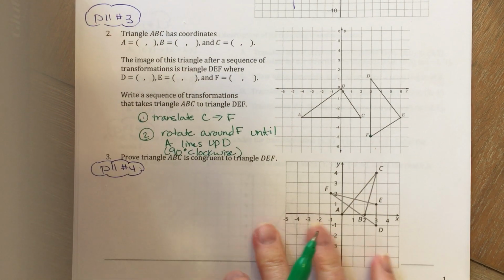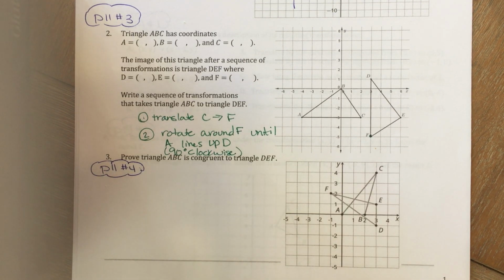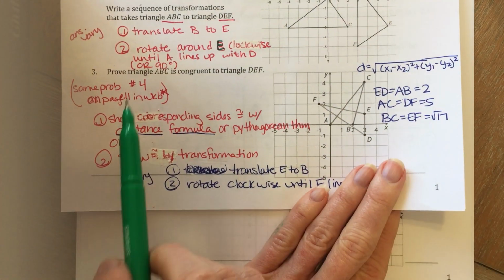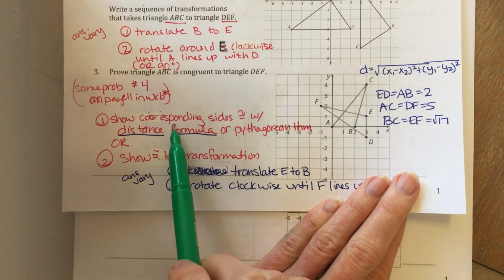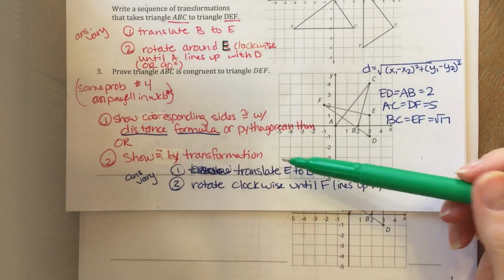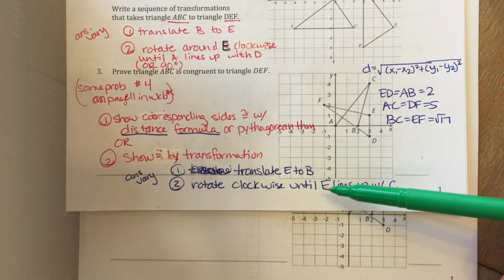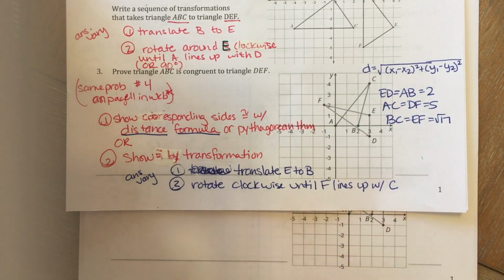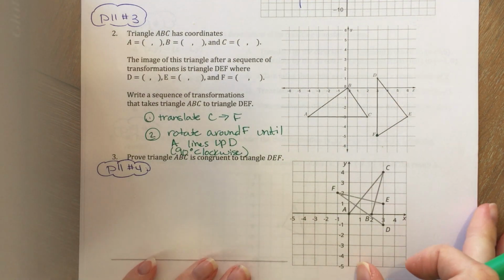IM Geometry Unit 6 review lessons 1-8